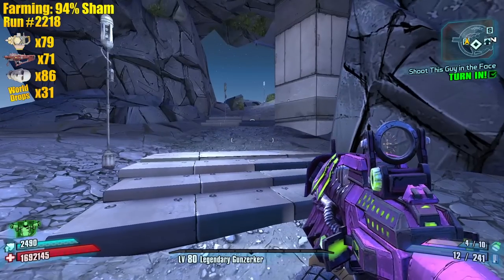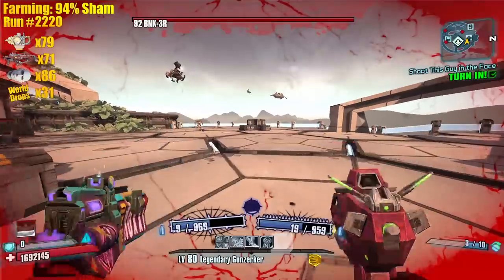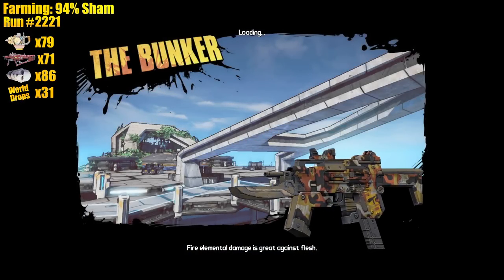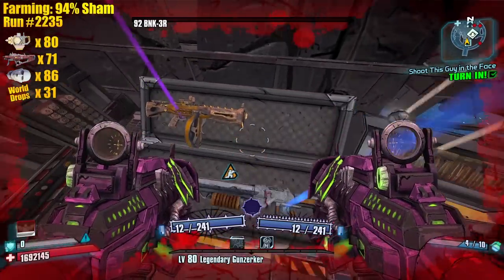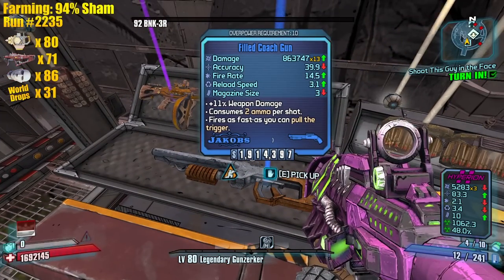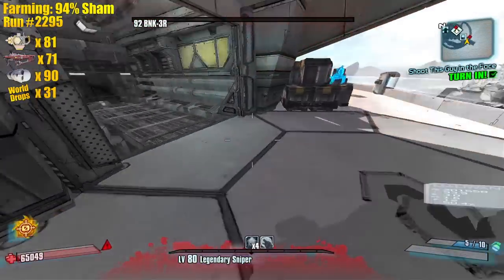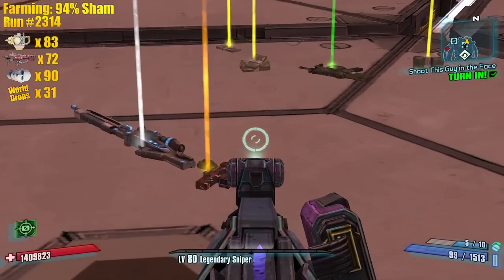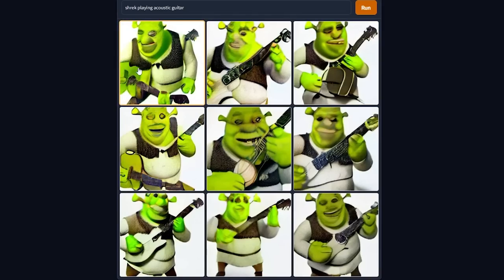Borderlands 2 | Quest For The 94% Sham | Day #20